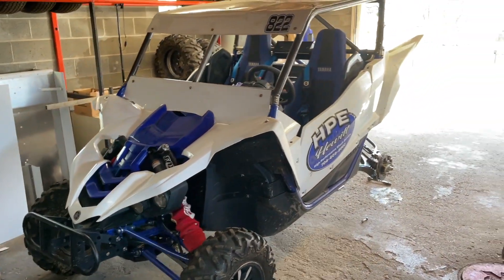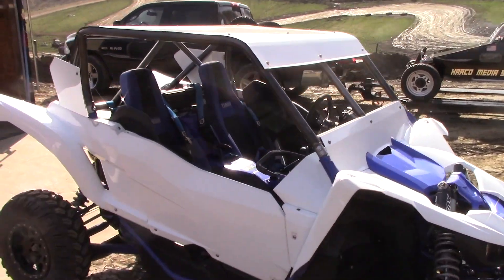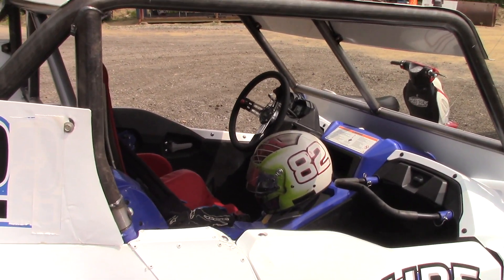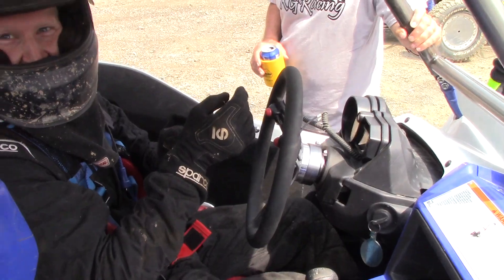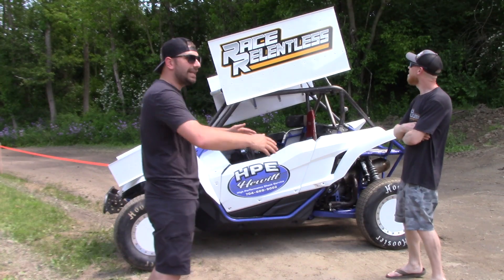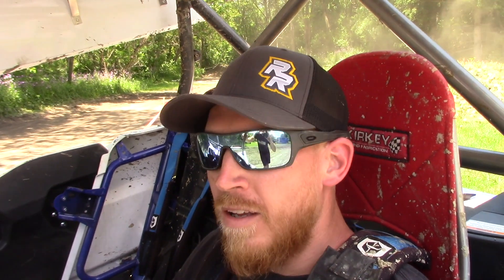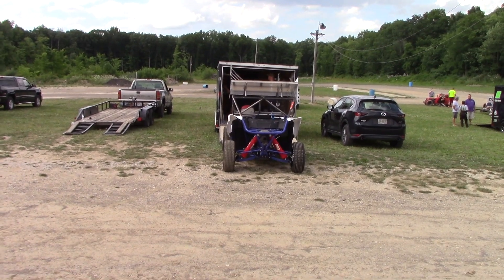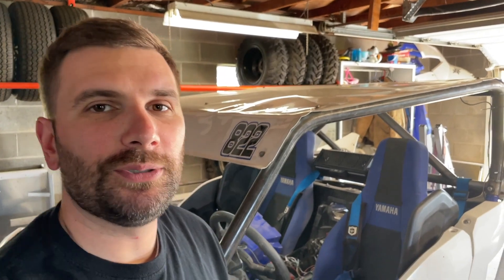We Say Goodbye To Our 2017 Yamaha YXZ1000R SS!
Let’s take a look back at some of the great times we had before we part ways with our 17 YXZ! She’s been a good unit but she’s gotta go!